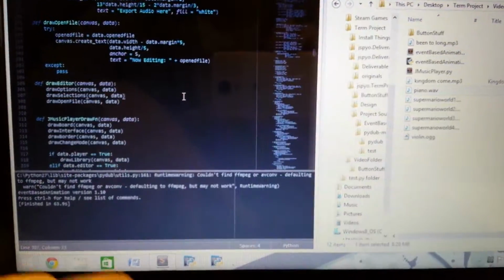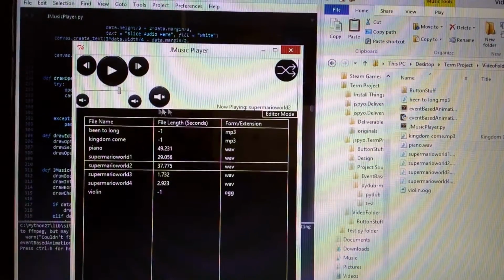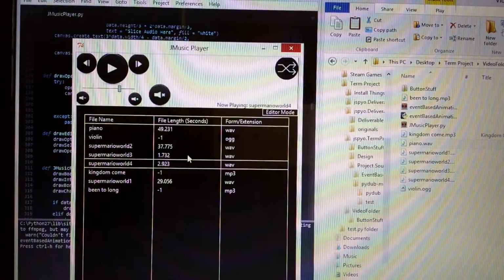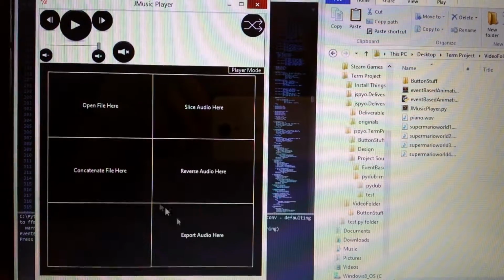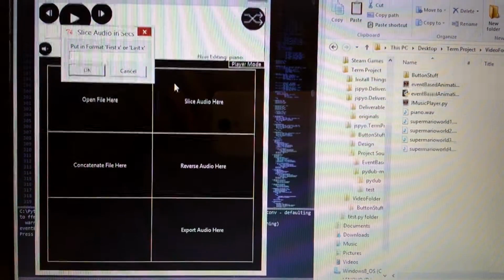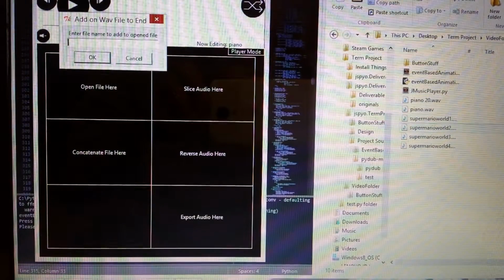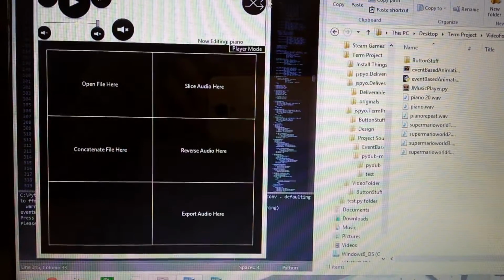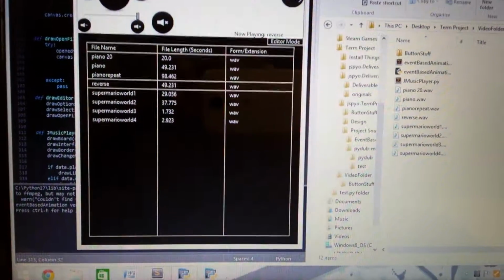Jonathan Pyo 15112 Term Project - JMusicPlayer